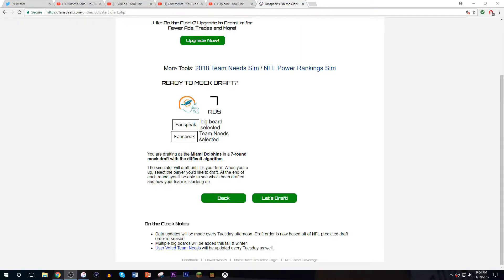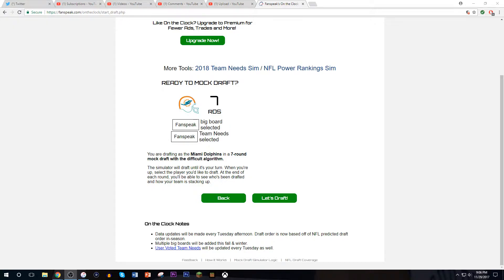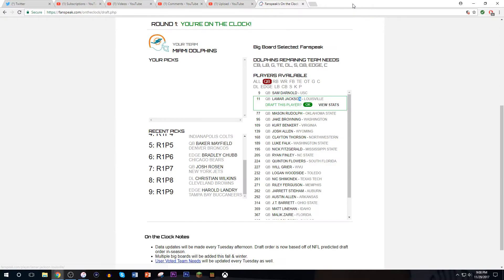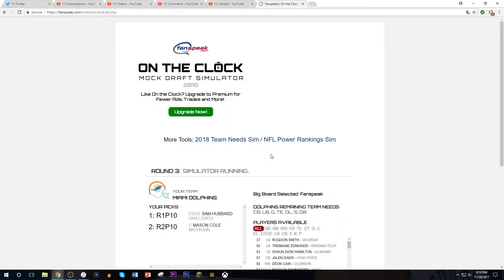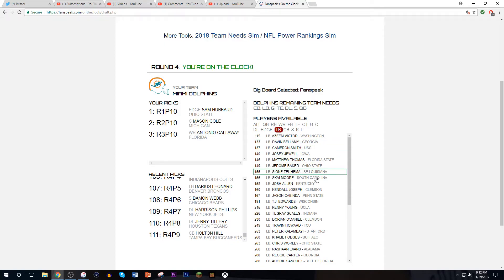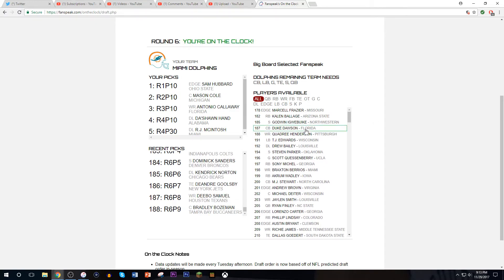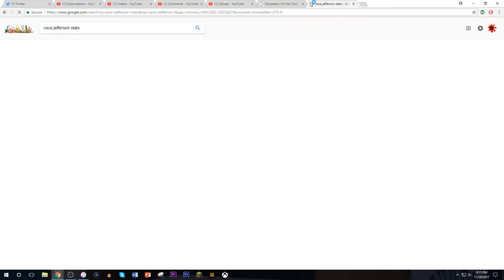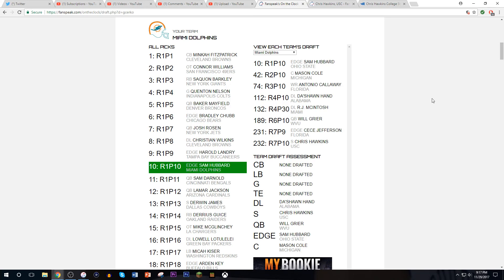Miami Dolphins 2018 Mock Draft V.2